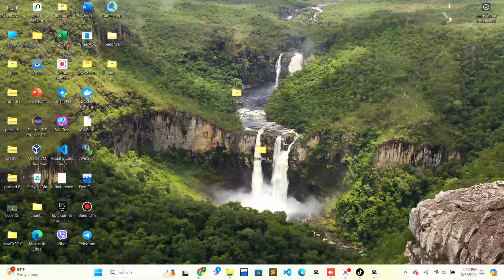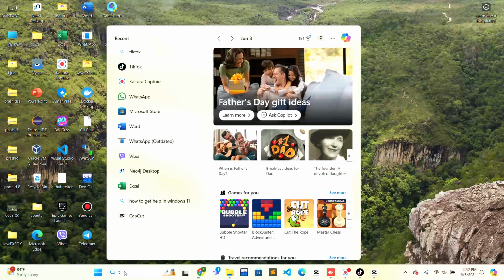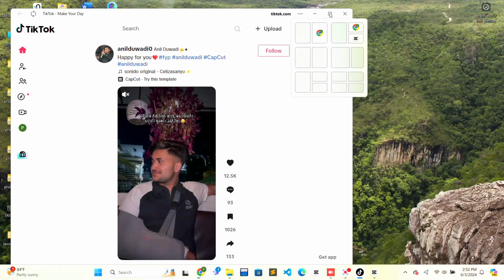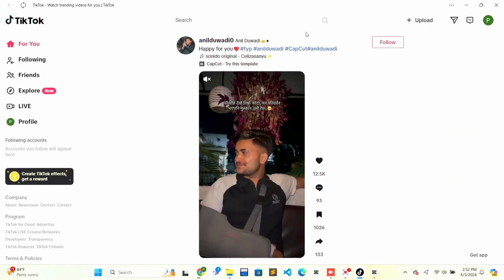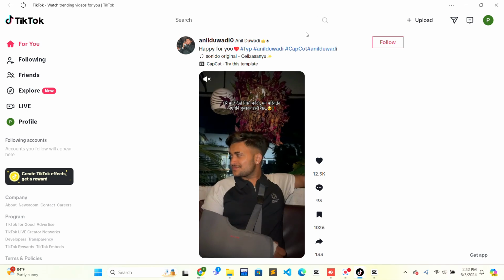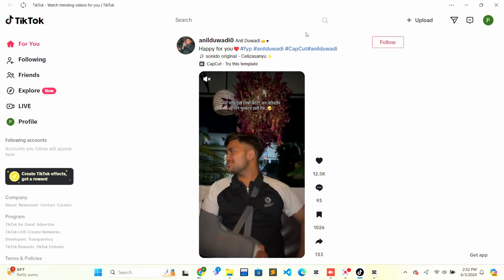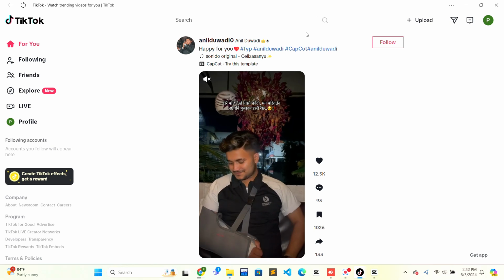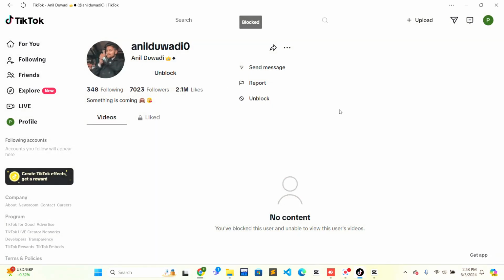How to Block Someone on TikTok That Has Already Block You (2024)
In this video, you'll learn how to block someone on TikTok who has already blocked you. I’ll show you the steps to take if you want to ensure that person can’t interact with you or see your content, even if they've cut off communication. Follow along as we go through the process using simple and clear instructions.